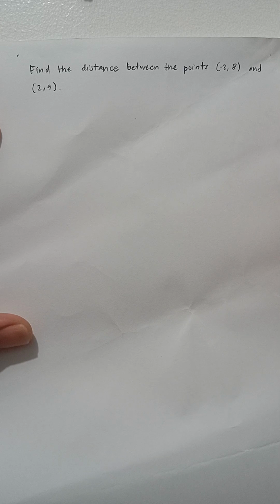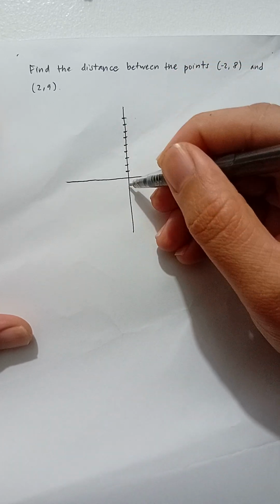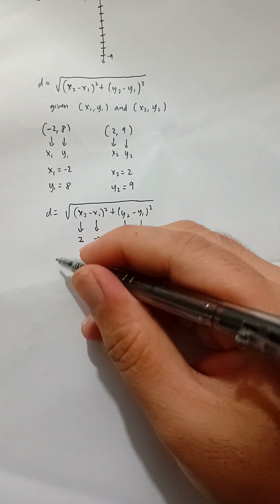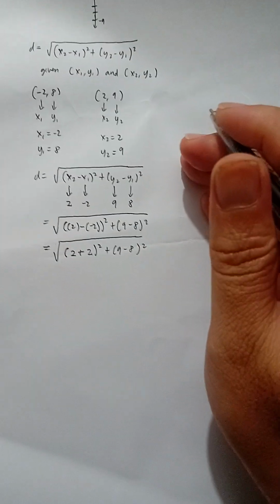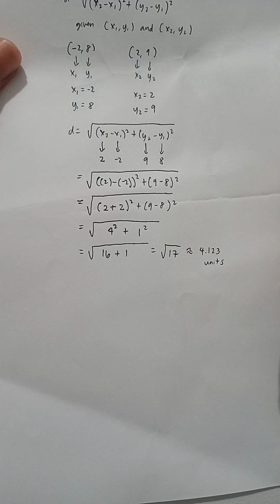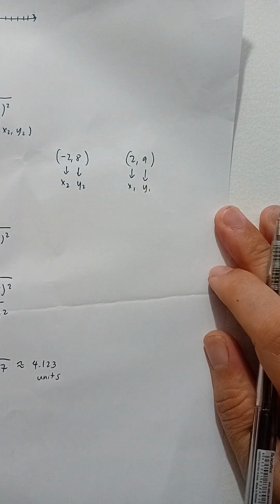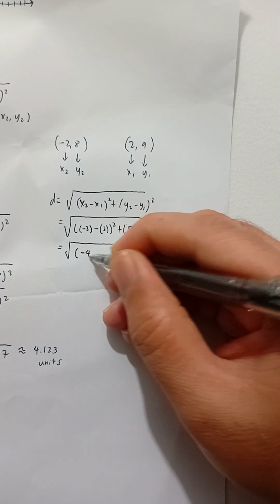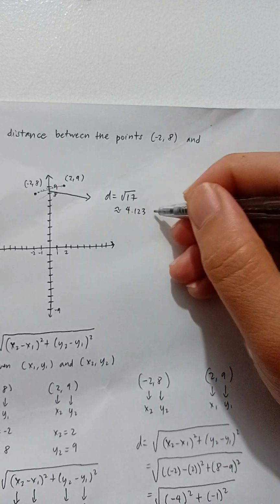MANUAL COMPUTATION OF FINDING THE DISTANCE BETWEEN TWO POINTS BY SIR RAMER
This video shows that there are two ways of assigning values to the variables. Using one technique or the other gives the same result.